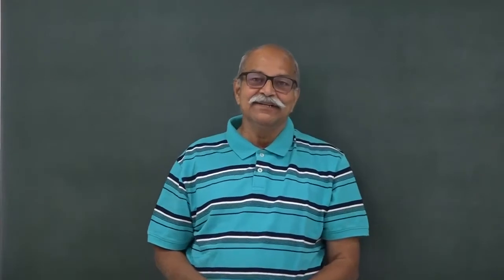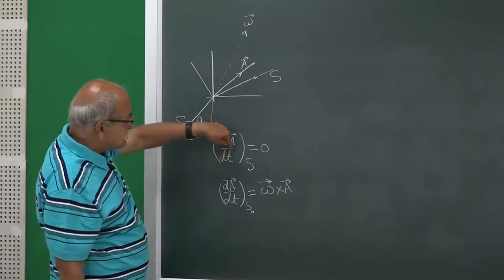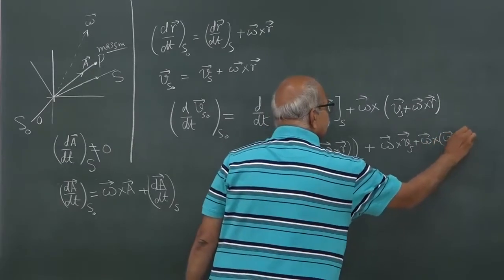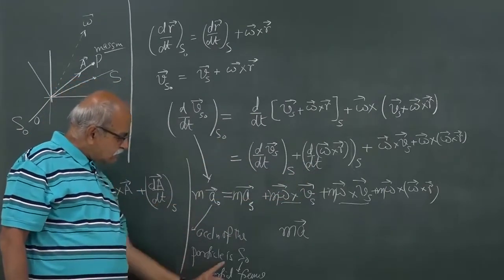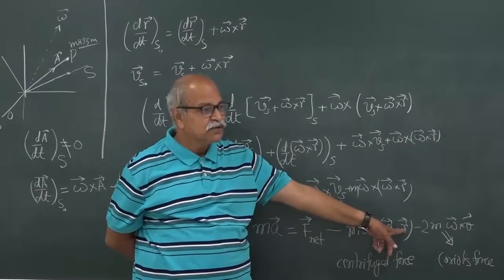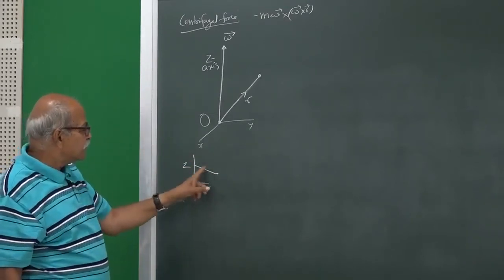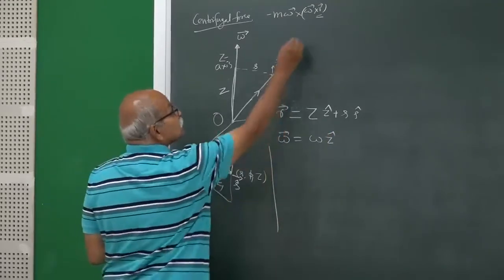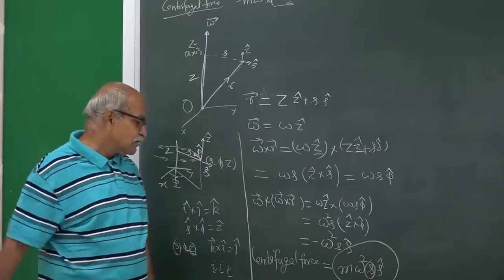Lecture 17 Expression for centrifugal and coriolis force